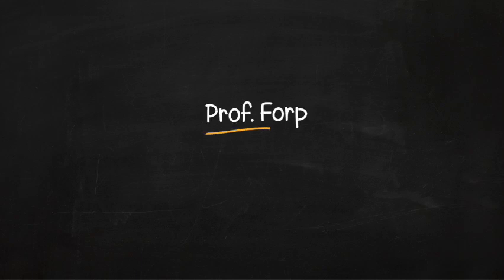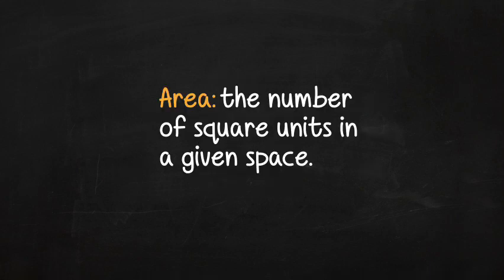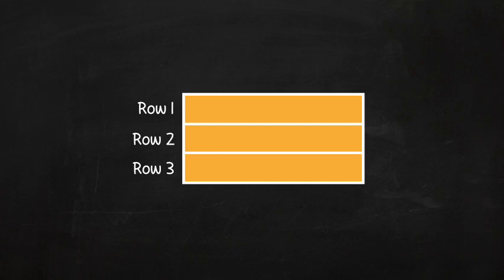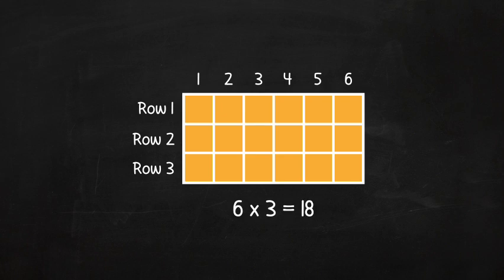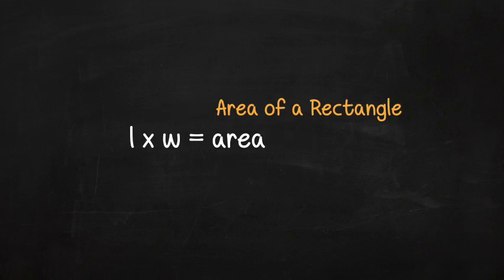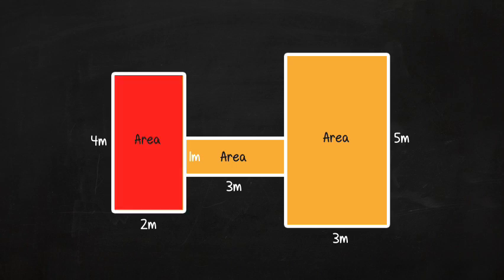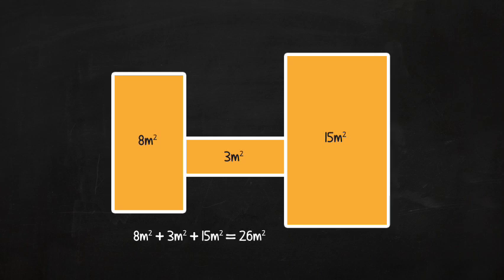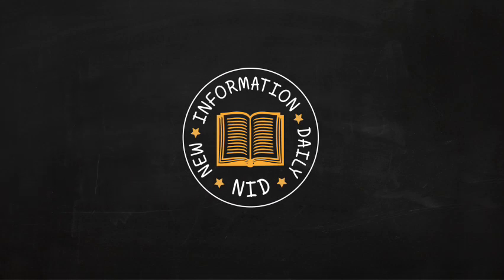Area Video for Kids: Finding the Square Measurement of a Space | Star Toaster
Learn how to measure the area of a space. This video teaches about square units, labeling units of measurement, and figuring the area of irregular shapes. WOW! That's a lot!  Did you know that
l x w = Area?  You will after watching this funny video!

Download: ORPHS, an interactive chapter book and educational game App for iOS...THE FUN WAY TO READ! THE FUN WAY TO LEARN!